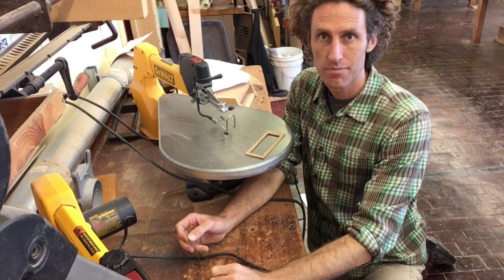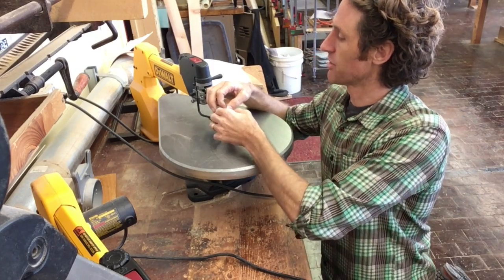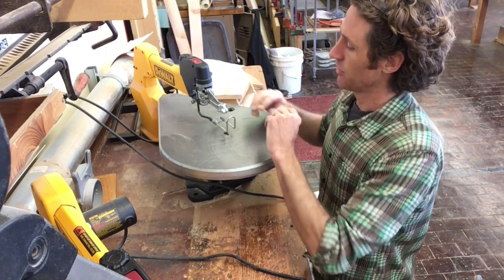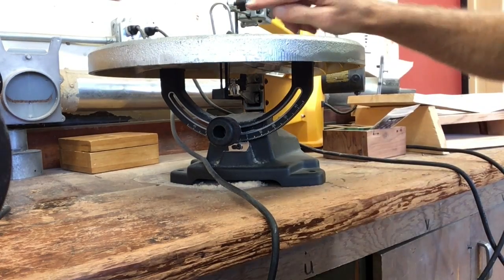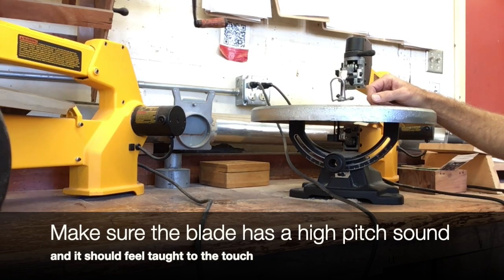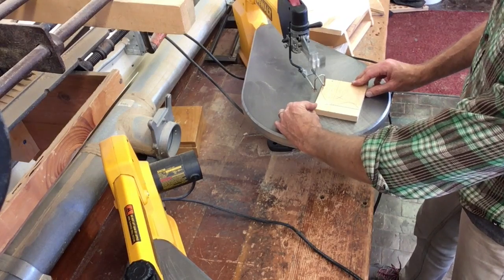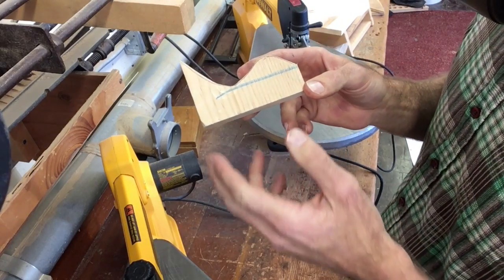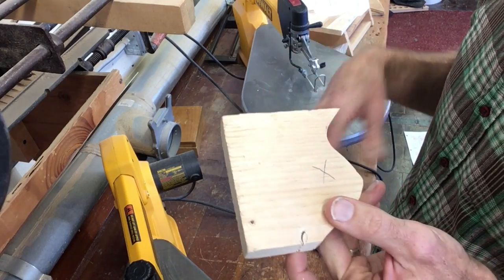Scroll Saw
Dewalt scroll saw safety and set up